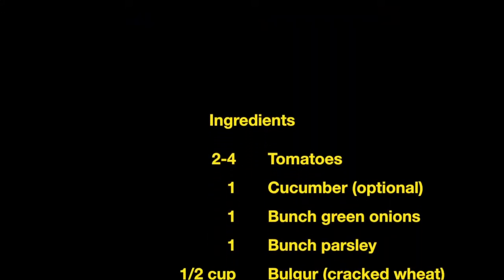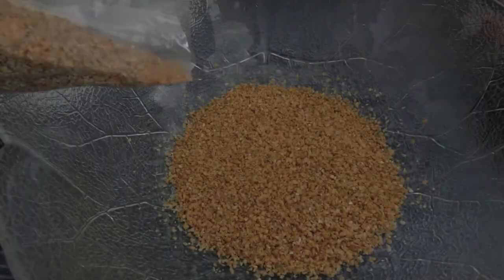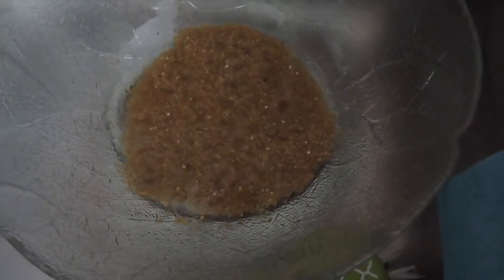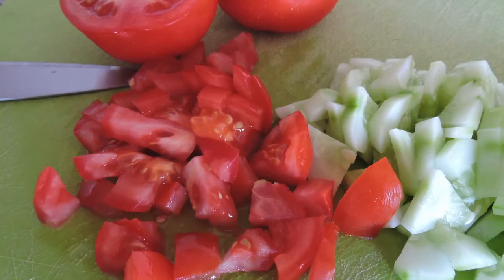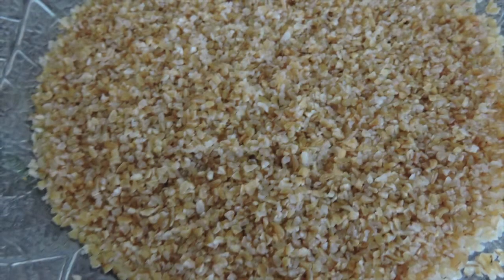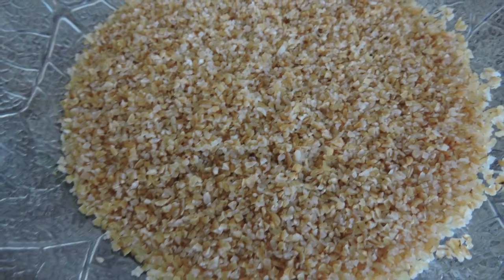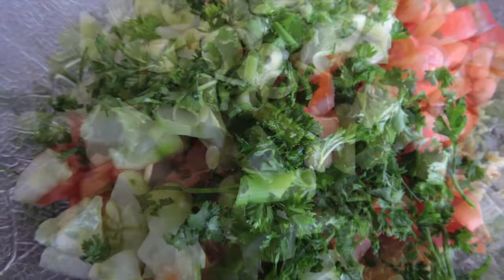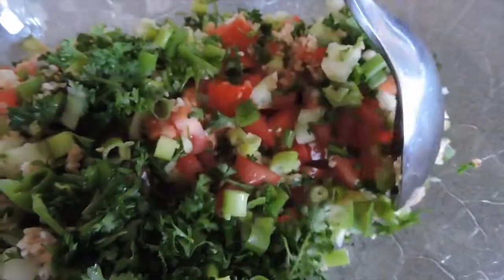Tabouli (Tabouleh)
Lebanese salad that will impress your guests served with meal or as an appetizer.